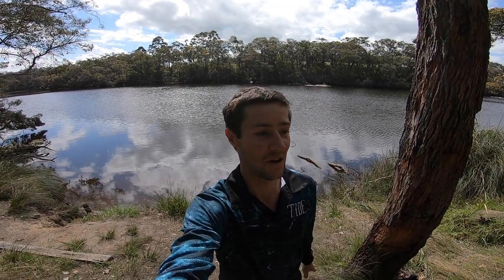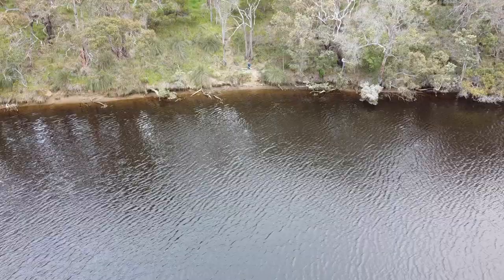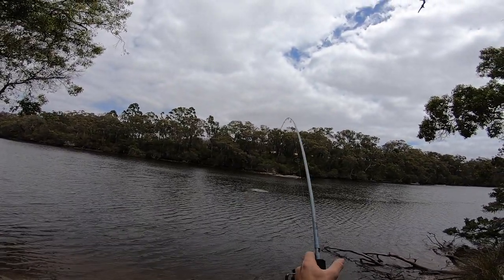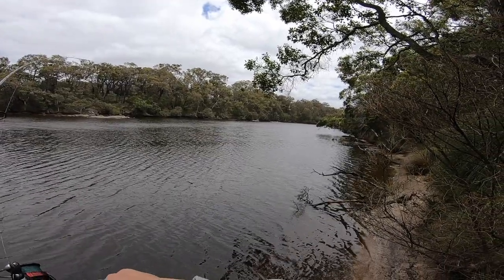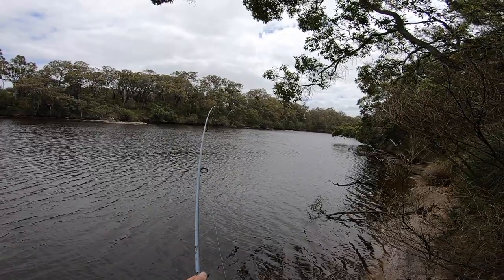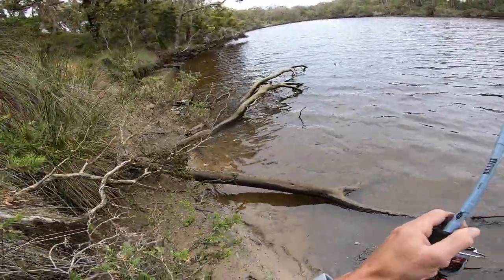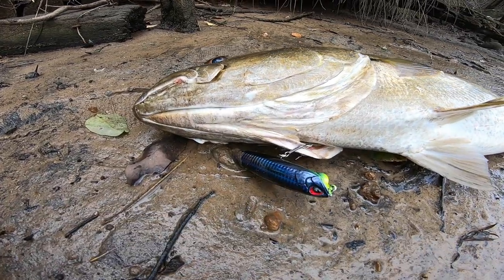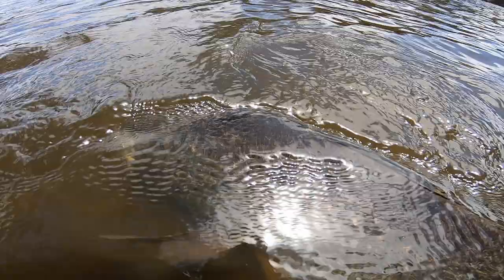TOPWATER MULLOWAY/JEWFISH!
I bought some topwater lures I’ve never used before gave them a shot and it paid off big time with this 1m+ mulloway/jewfish.

By far my best day in the river targeting mulloway!

Gear used:

ROD:  TD HYPER 762MHFS
REEL: KIX LT 2500D
LINE: 10lb j braid grand x8
LEADER: 14lb j-thread fc
LURE: Realis pencil 130 midnight black